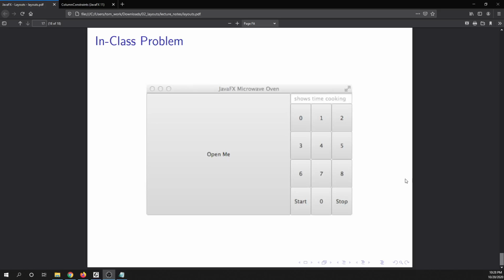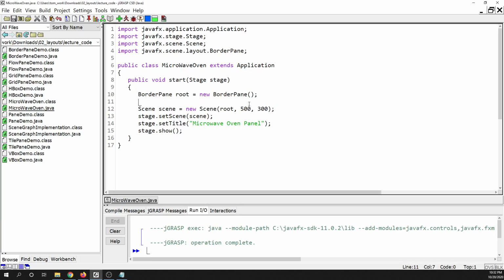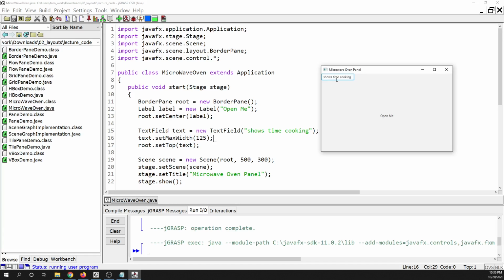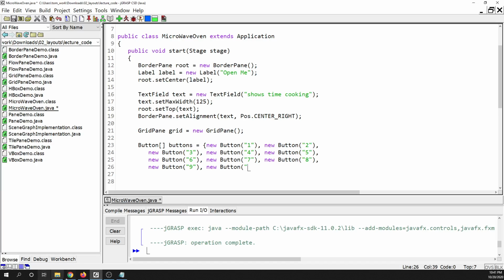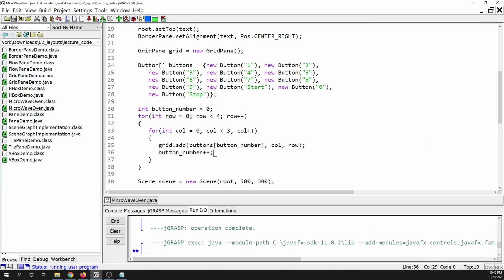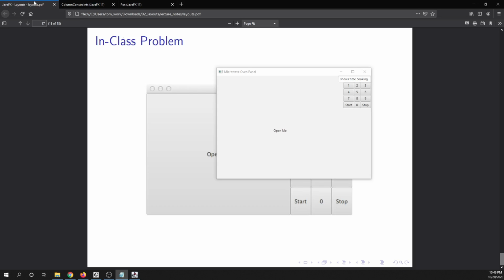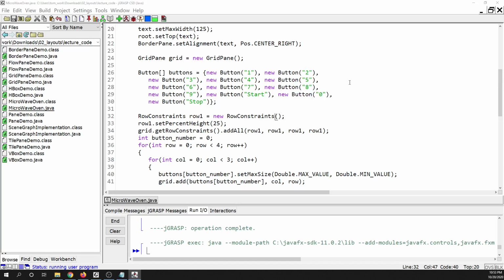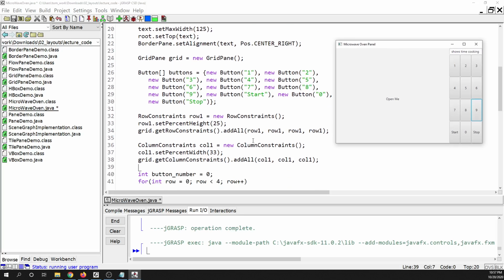Programming Example: JavaFX Layouts Example